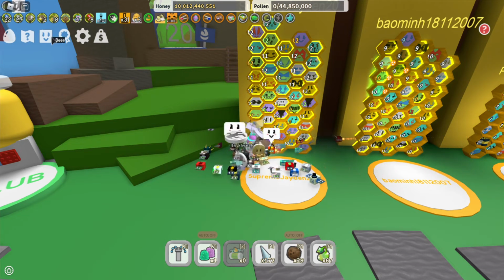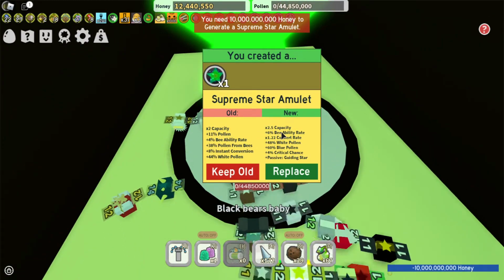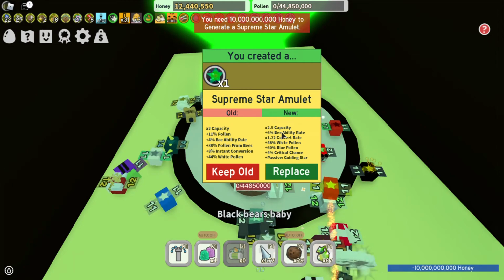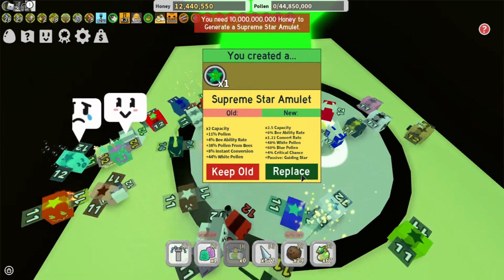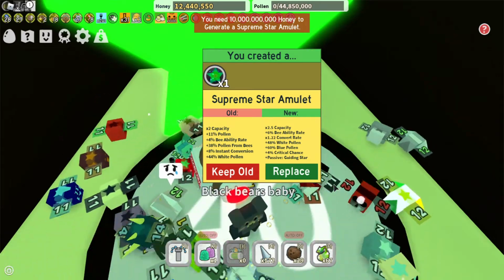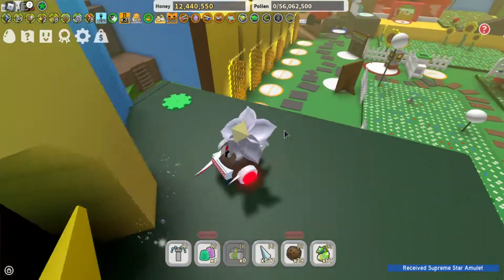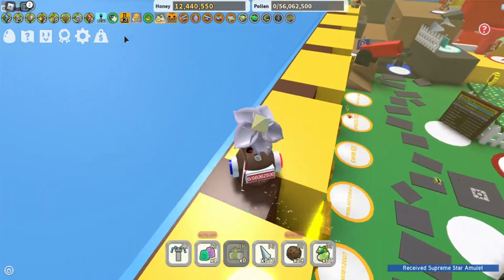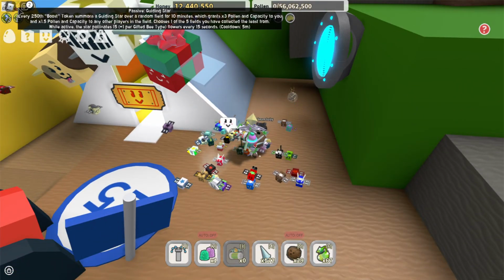Getting supreme star amulet in bee swarm simulator!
It has been a while since I made a bee swarm simulator video, but I finally made another one!